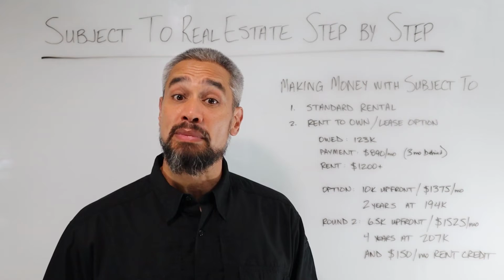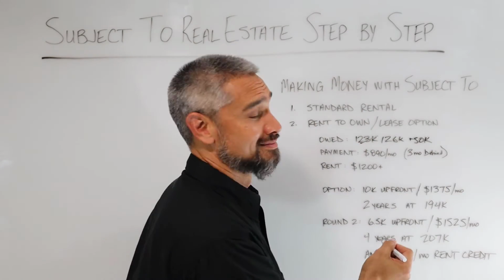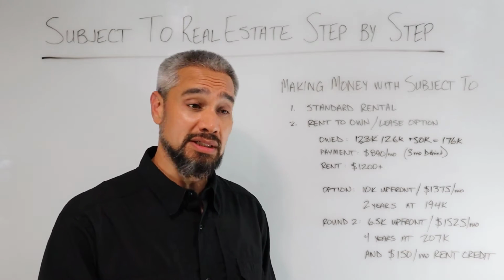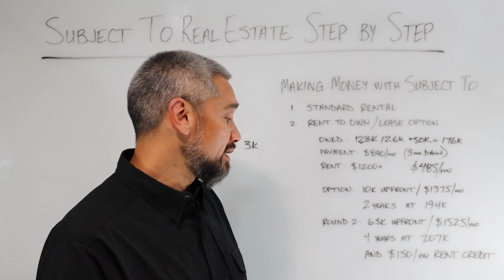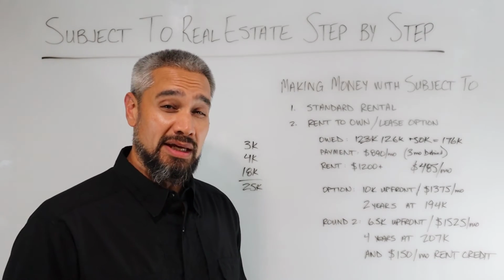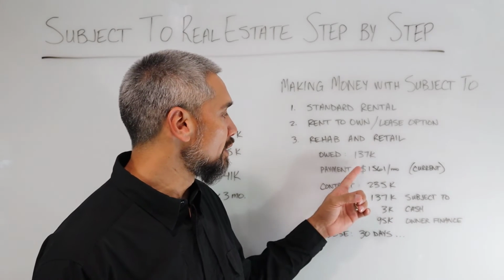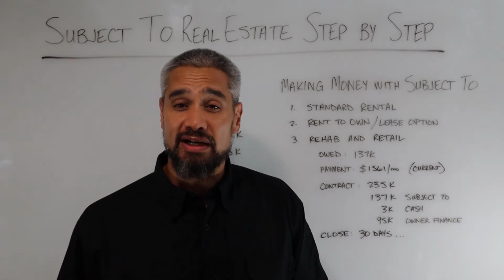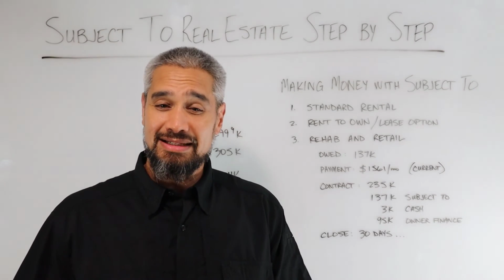Subject To Real Estate Explained Step by Step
Subject To real estate explained step by step by one of the leading experts on the subject, Freedom Mentor's Brian Busch. Discover what a Subject To is, why a seller might sell Subject To, how to buy a house Subject To and most importantly, the 3 best ways to make money with Subject To real estate.

Get your free copy of my best selling book, "How to be a Real Estate Investor"

Every successful real estate investor has a mentor.

0:53 What is a Subject To?
2:17 Why Would a Seller Sell Subject To?
3:33 Benefits of Subject To
5:03 How to Buy Subject To Step by Step
7:30 3 Ways to Make Money with a Subject To Deal
7:43 Standard Rental
8:25 Rent to Own / Lease Option
15:08 Rehab and Retail
19:16 Free Book
19:49 Take the Next Step!